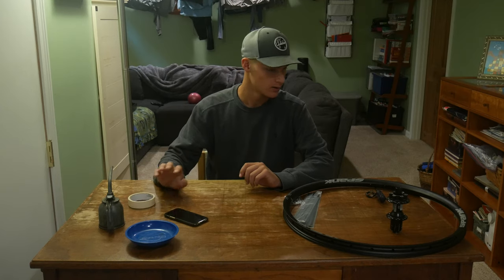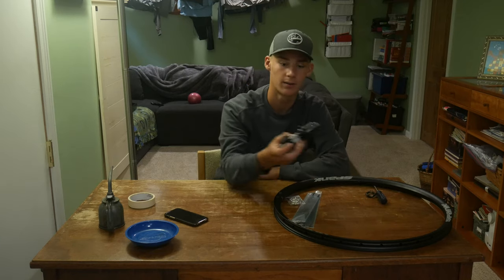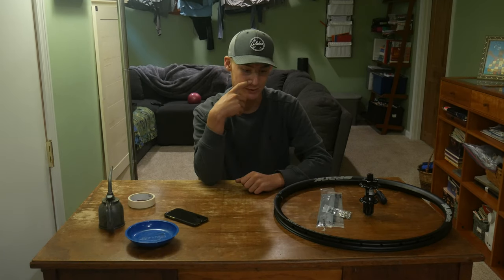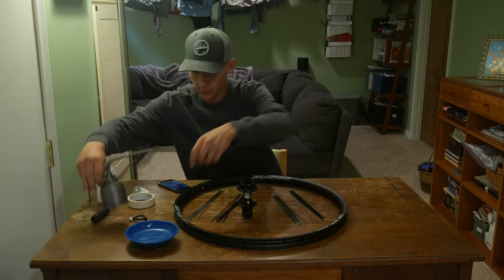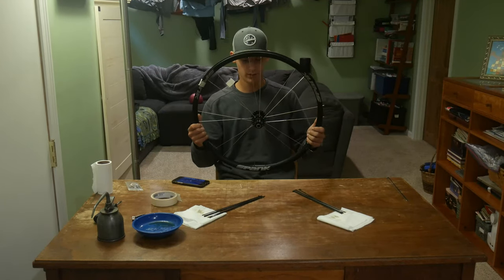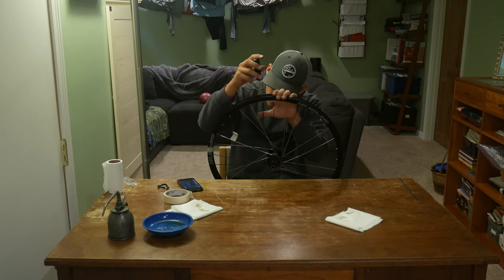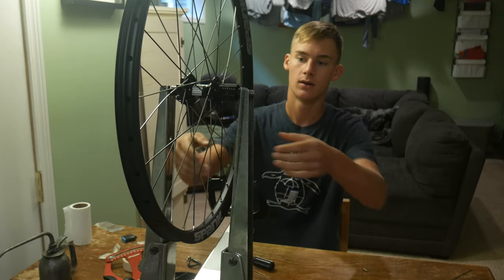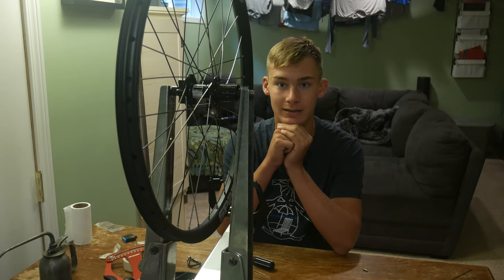How difficult is it to build MTB wheels?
The internet makes wheel building seem like a pretty difficult task, but is it actually that hard? In this week's video, I tried to build a wheel from scratch.

Song: Loz - Dreams